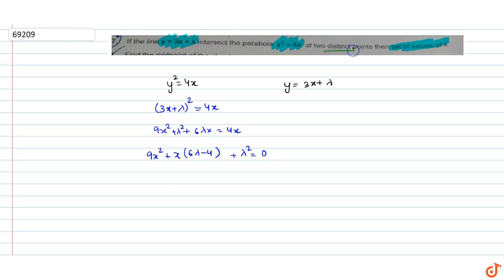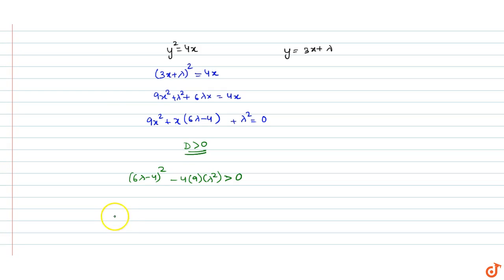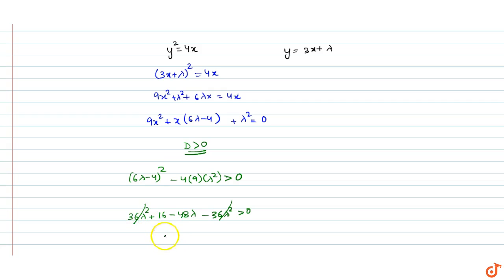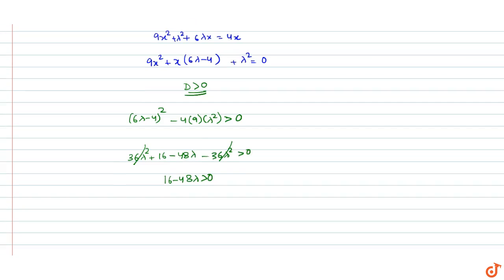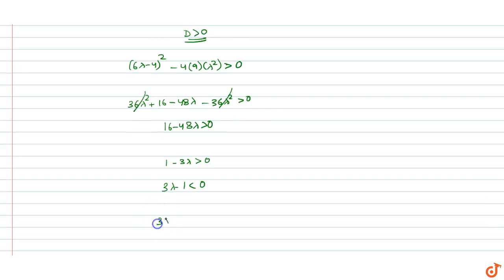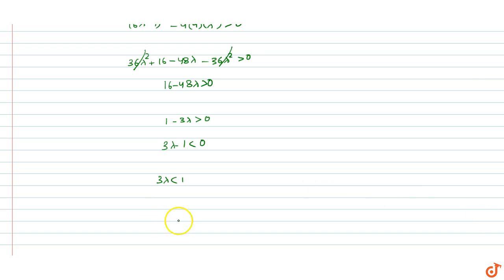If the line `y=3x+lambda` intersects the parabola `y^2=4x` at two distinct points then set of v...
To ask Unlimited Maths doubts download Doubtnut If the line `y=3x+lambda` intersects the parabola `y^2=4x` at two distinct points then set of values of `lambda`